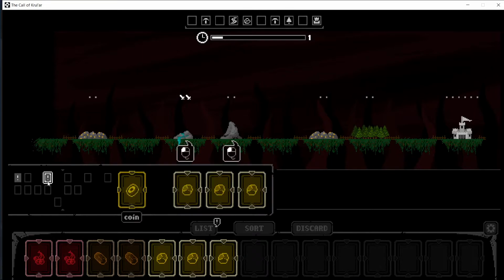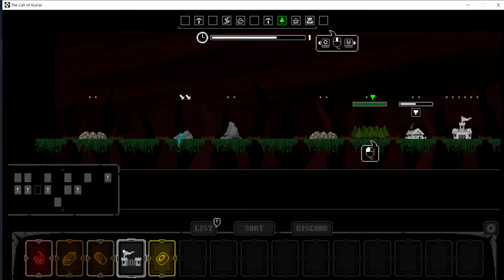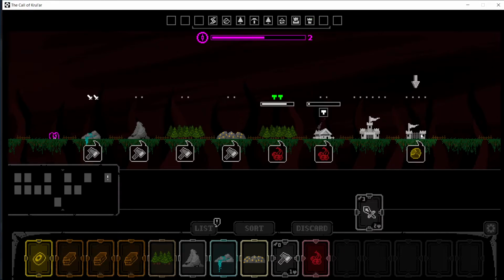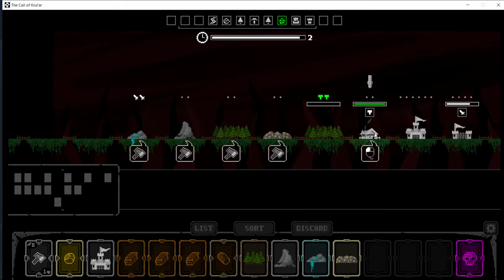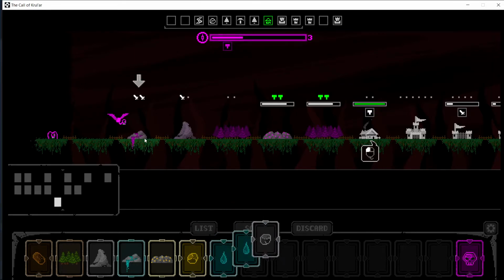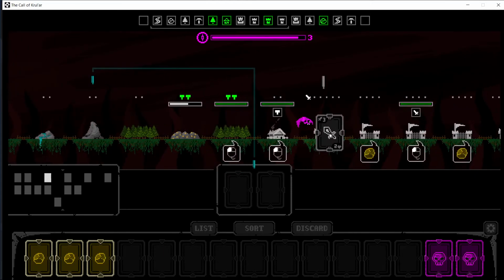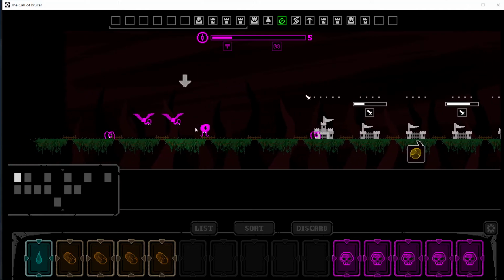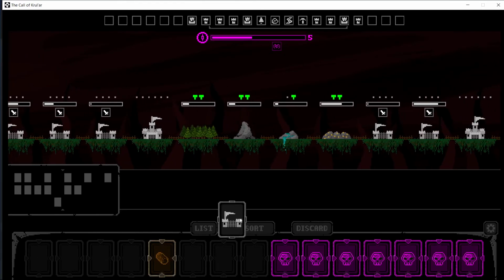Retro Ray Let's Play: The Call of Krul'ar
Hello and welcome to a small survival game.